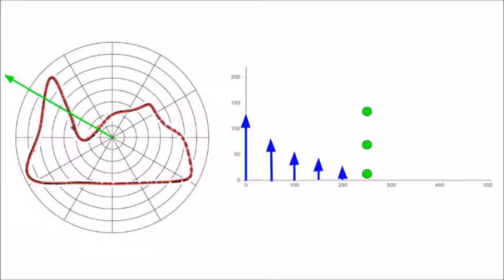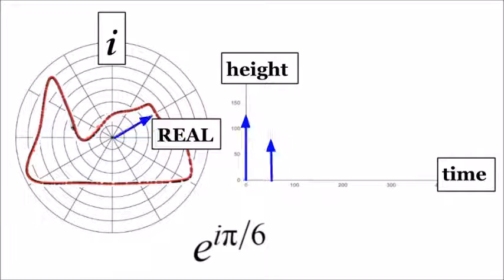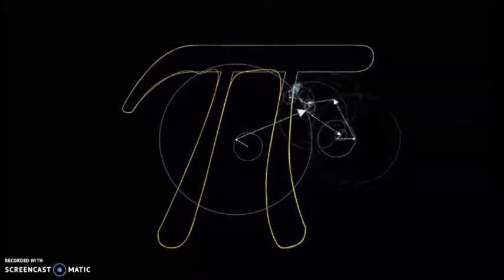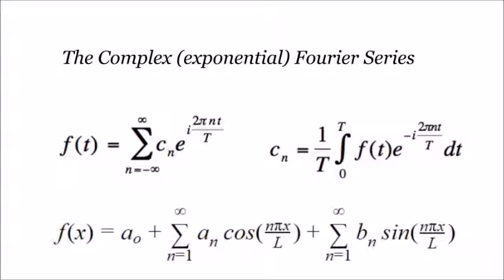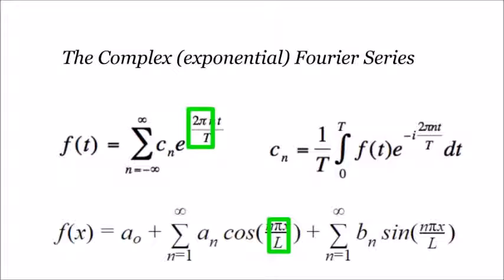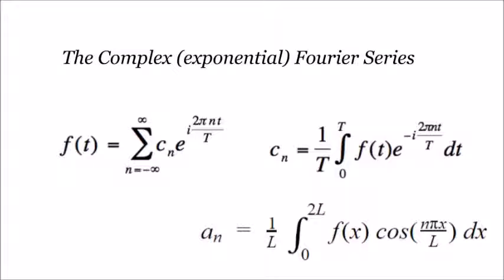Paris in the cosine part five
An introduction of the complex Fourier Series and it's connection to epicycles.